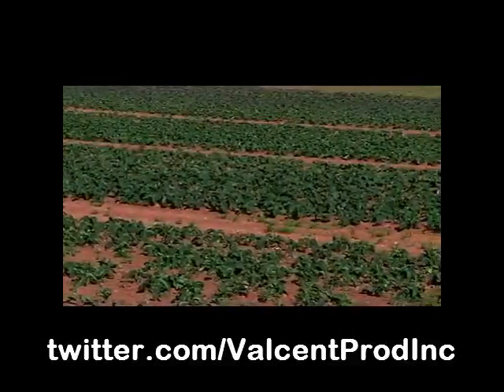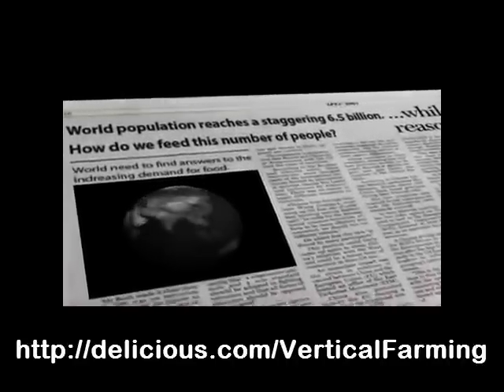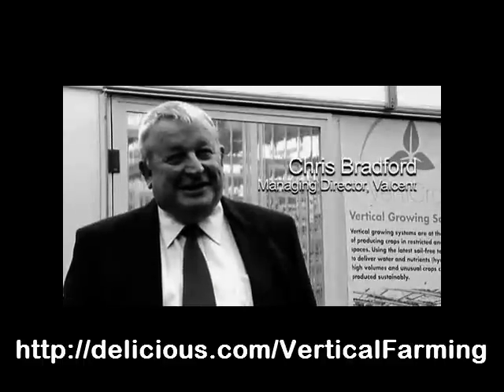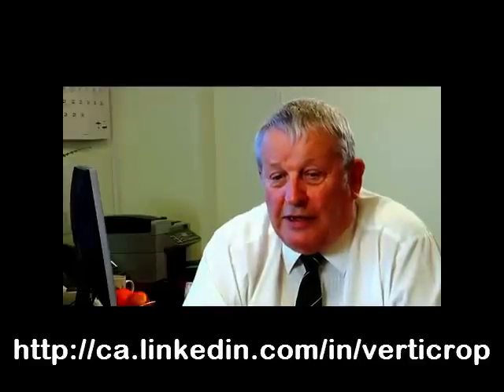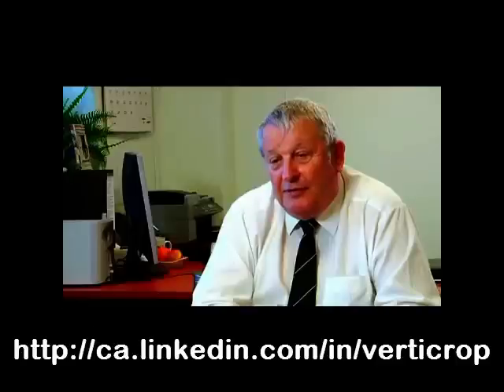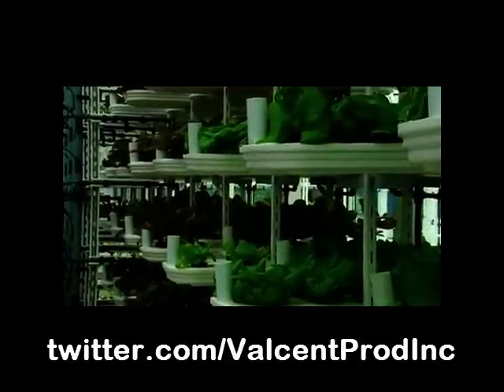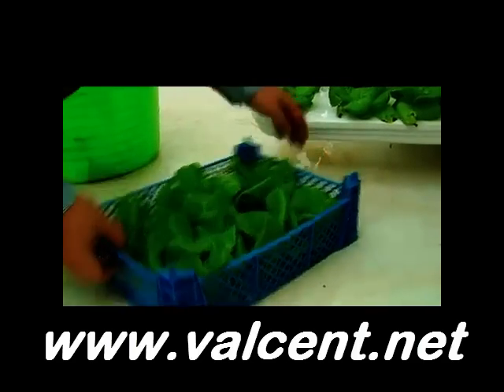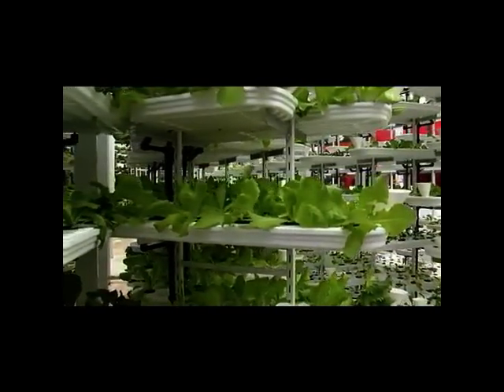Food Growing System Honoured By Royal Horticultural Society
It is a hydroponic system that enables high-density vertical growing.